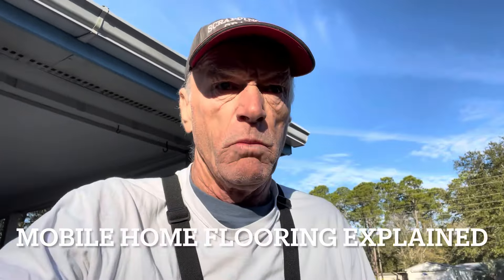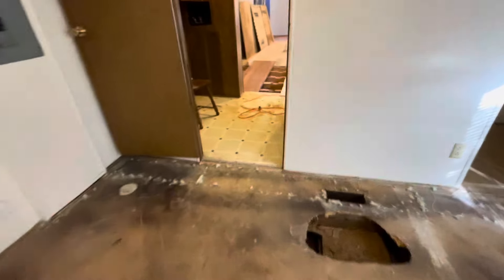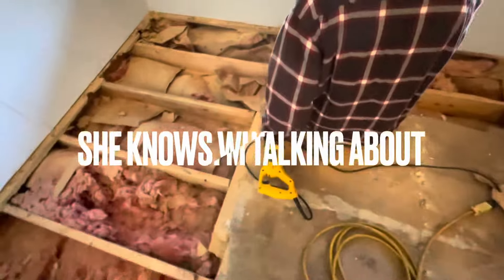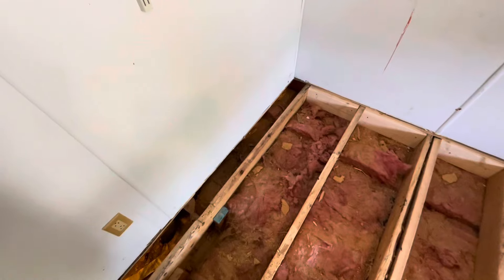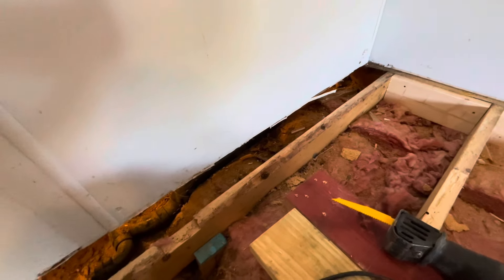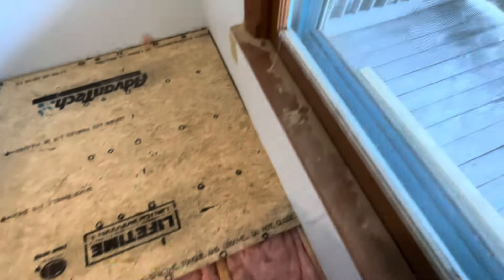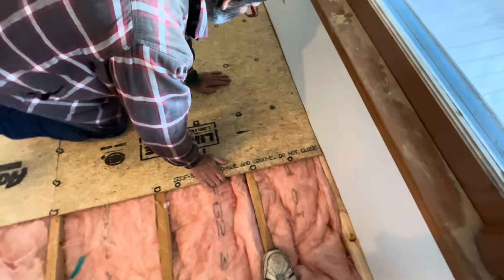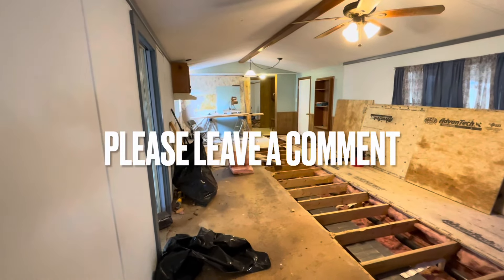(How To) Mobile Home Rotten Floors and How we Repair Them.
Rotten Mobile Home Floor repair. Single wide mobile homes are very susceptible to rotting floors as the underlayment is made from sawdust.
Drews Rippon at Home Repair. Southport NC 28461 for professional mobile home repair. Call Drew.

We are removing an old rotten single wide, Mobile Home Floor.
Removing the old shredded subfloor replacing it water resistant flooring. I always use the best when I go back to.
Drew’s Roofing And Home Repair on YouTube
We do a lot of mobile home repair in Brunswick county North Carolina.
We can remove and replace your Mobile Home Floor and Moore.